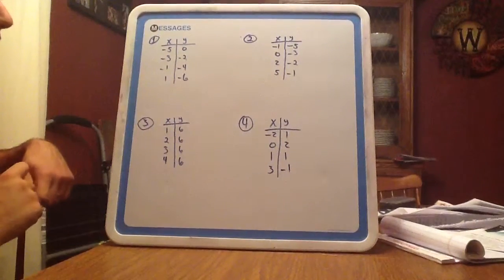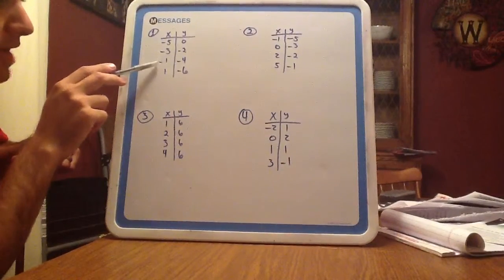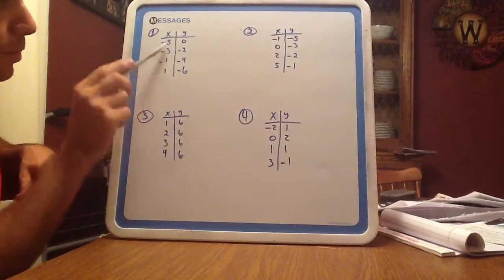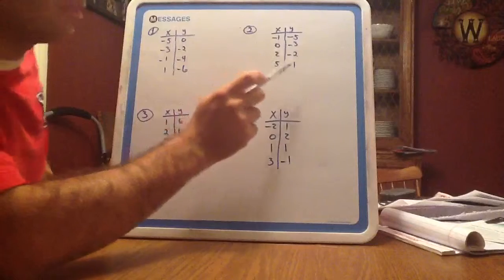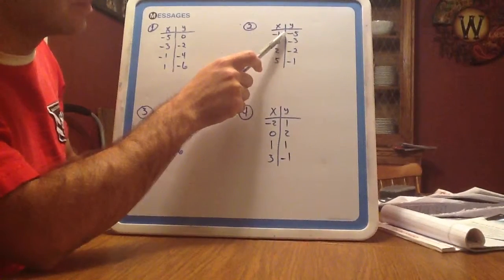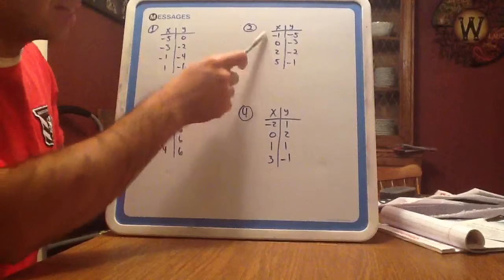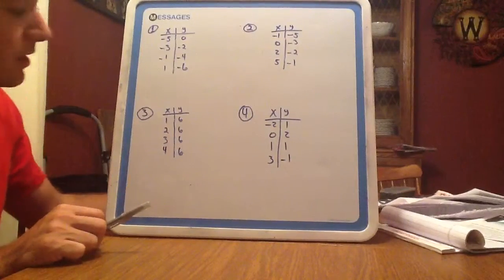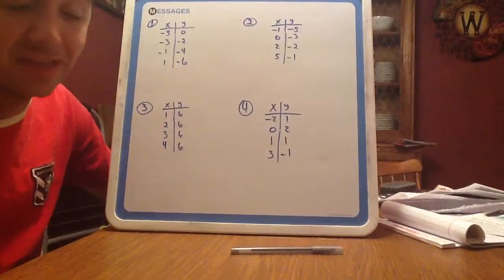Y change with x examples-t tables